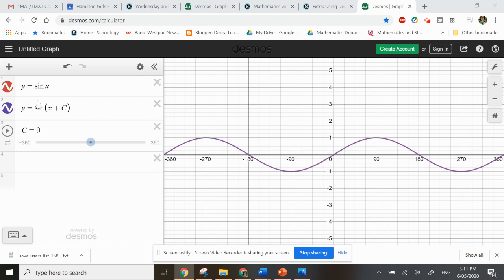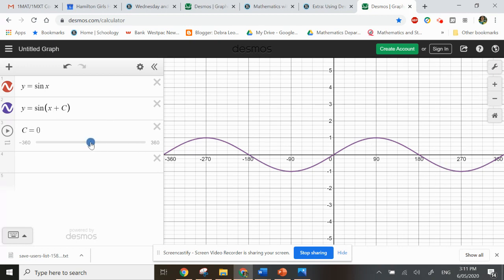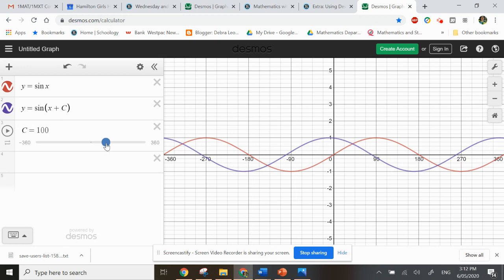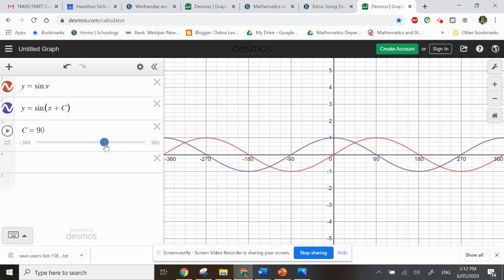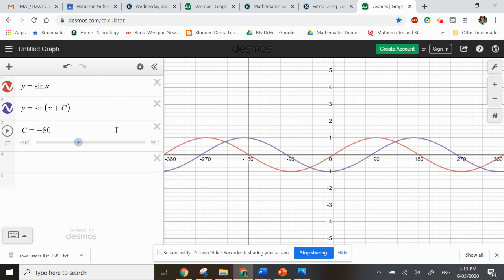HGHS Y13 Trig graphs horizontal shift